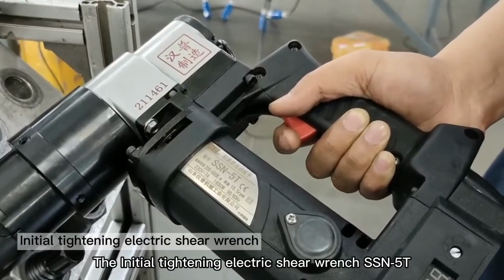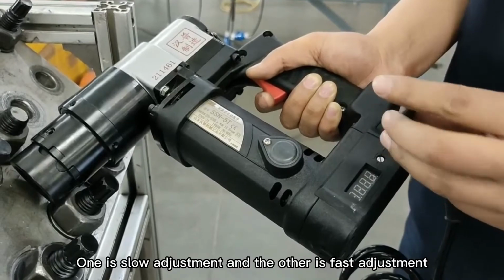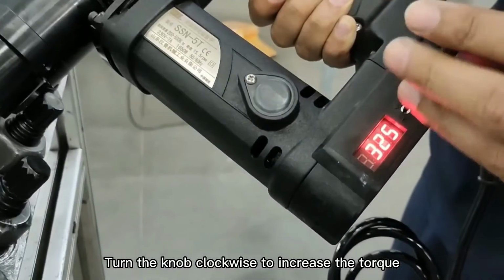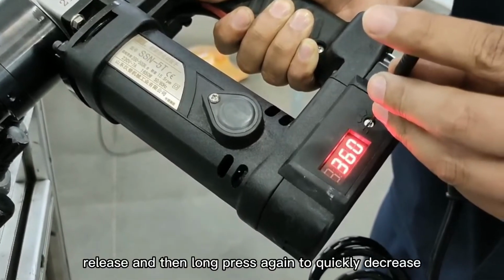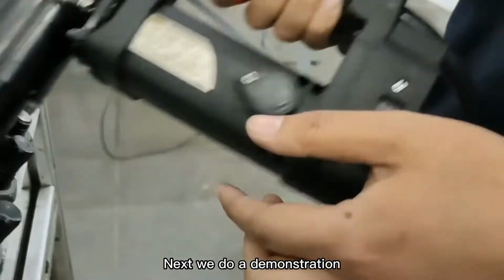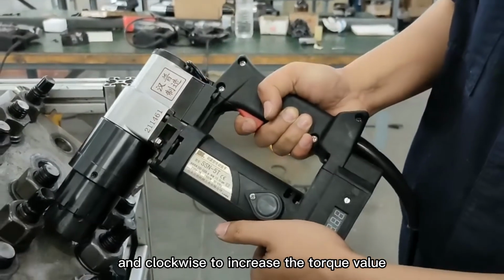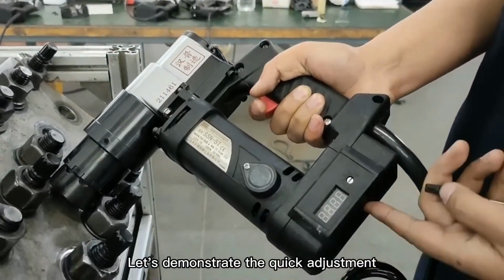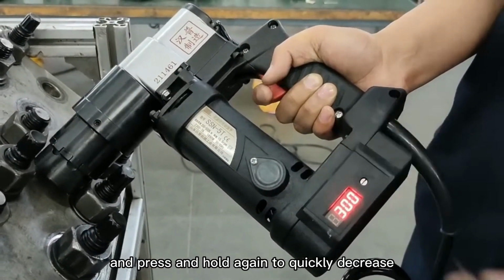How to adjust the Initial tightening Torsional electric shear bolts wrench SSN-5T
HANPU initial tightening electric shear wrench SSN-5T produced by our manufacturer in China is used for initial tightening of torsion shear type high-strength bolts. Here we mainly describe the two adjustment methods of the torque value of this torsional shear bolts wrench from oue factory and supplier. One is slow adjustment and the other is fast adjustment. After the initial tightening is completed, the spline of the bolt can't be cut off.
SHANDONG HANPU MACHINERY CO.,LTD
Add：ROOM 1812，BUILDING A ,WAND PLAZA,NO9 JINGSI ROAD,JINAN CITY,SHANDONG,CHINA
Contact：TENGJIAO LIU